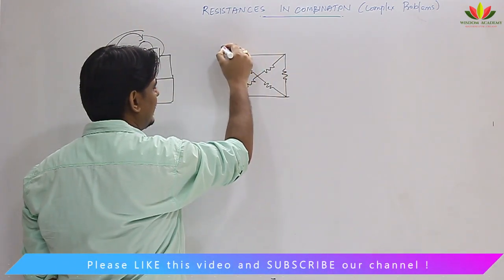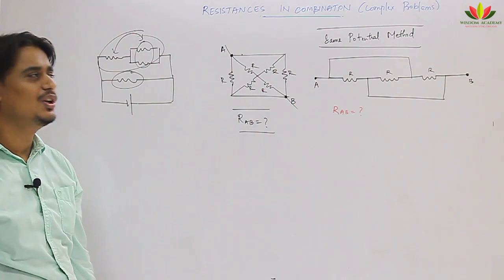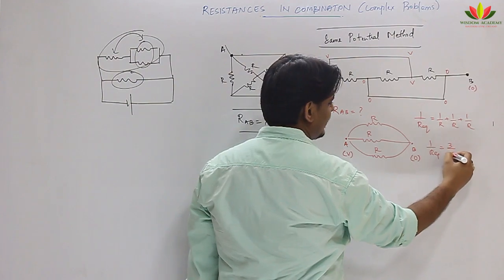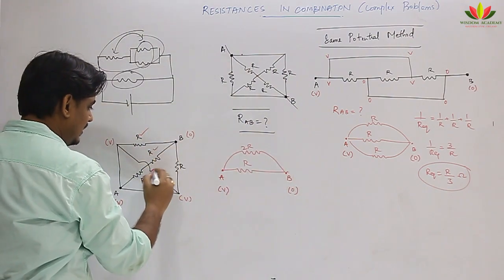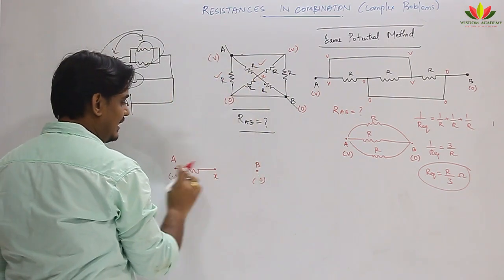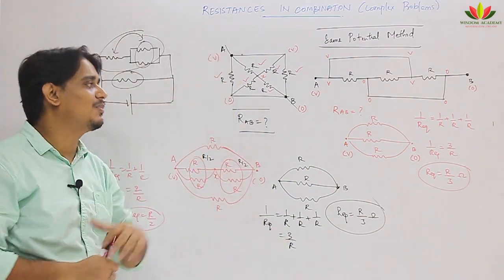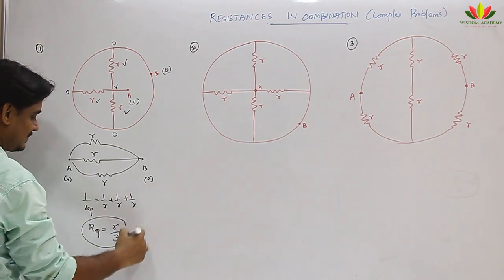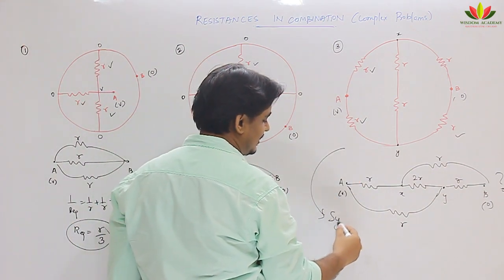Class 12 || PHYSICS || Current Electricity- Complex Problems in Resistances|| BOARD|NEET|JEE| Nilesh